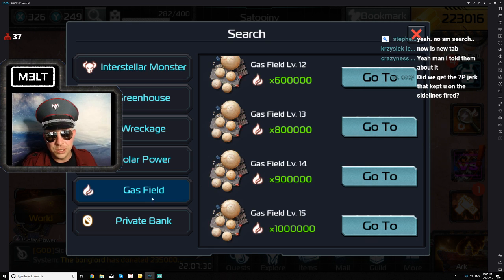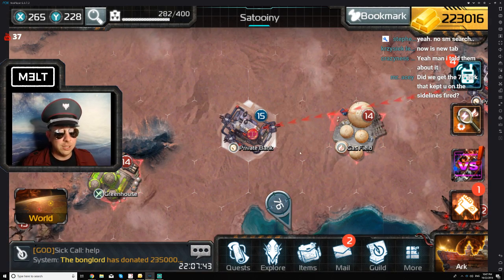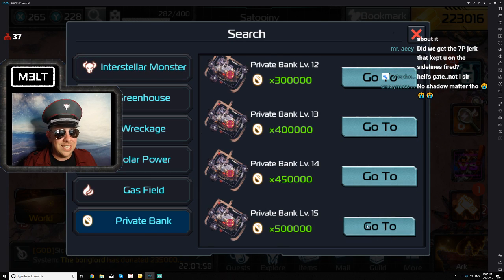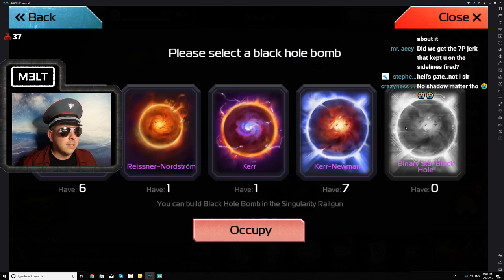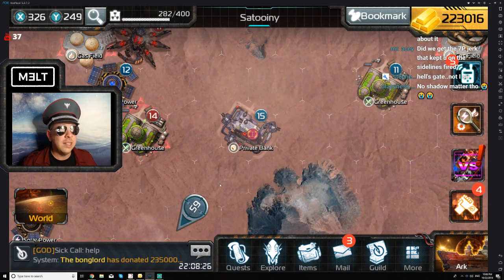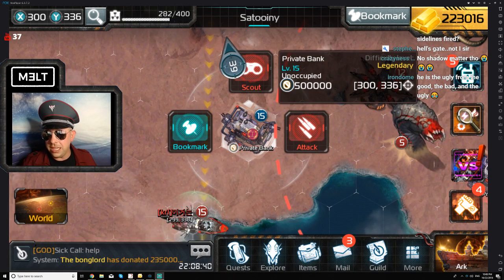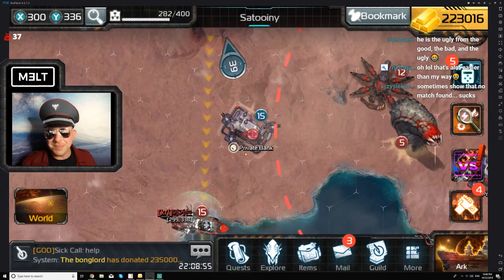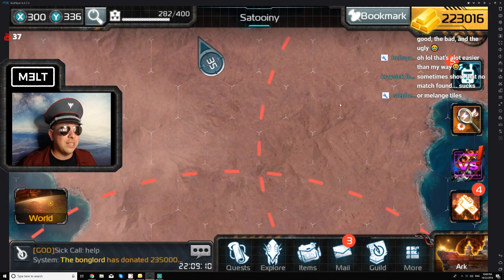Ark of War - New Search Tool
4200 Chino Hills Pkwy
Ste 135-120